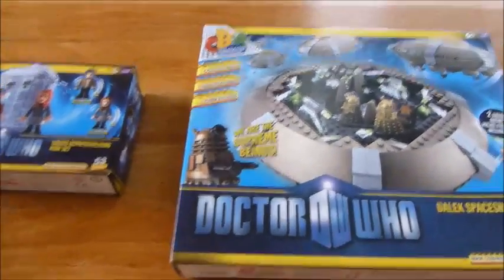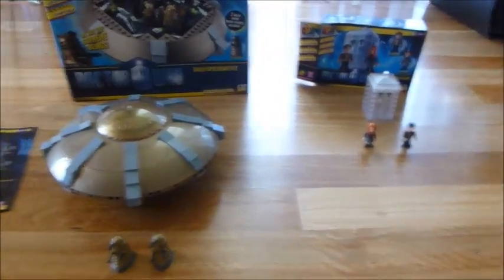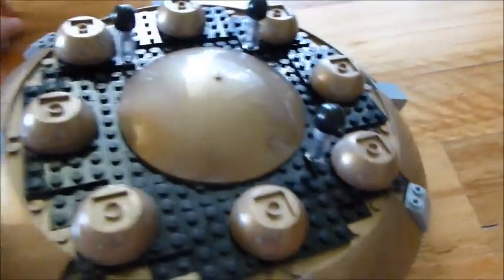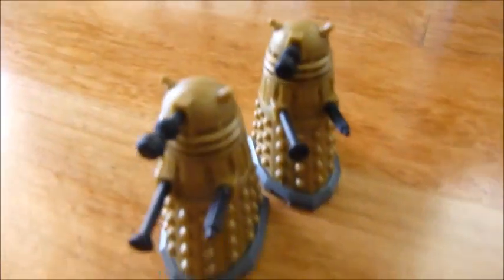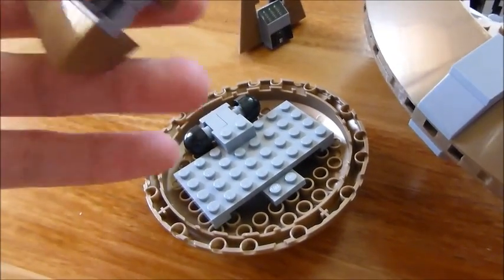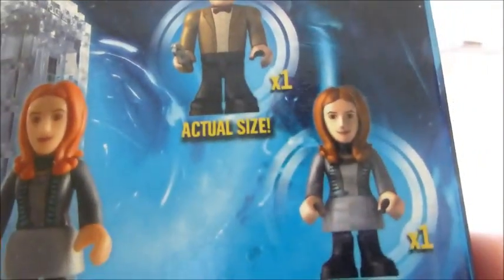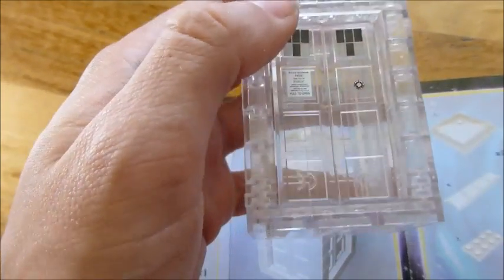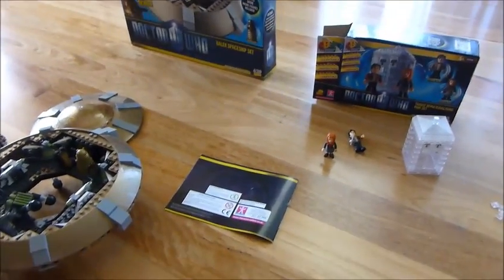Character Building Doctor Who Dalek Spaceship and TARDIS Dematerialising Set Review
After finally coming to Australia, I am able to review these two lovely sets! But are they hiding a secret? And has CB addressed some of the problems with some earlier sets? Find out!

All material owned by Dimitrious Havadjia.